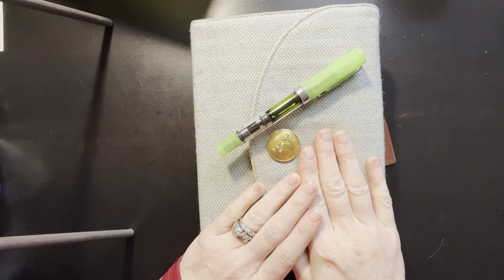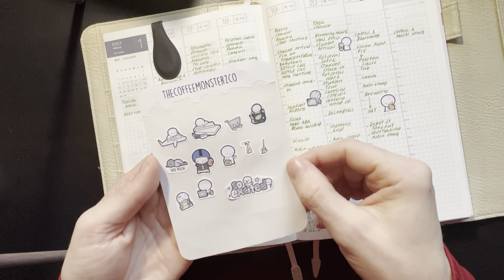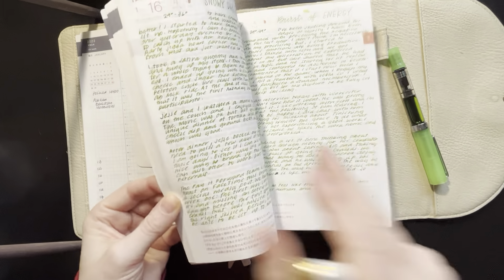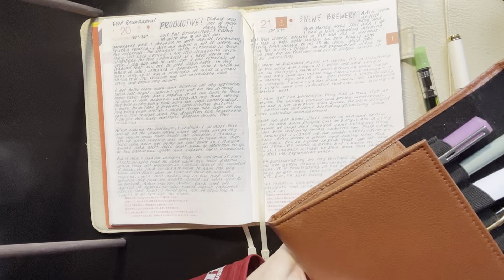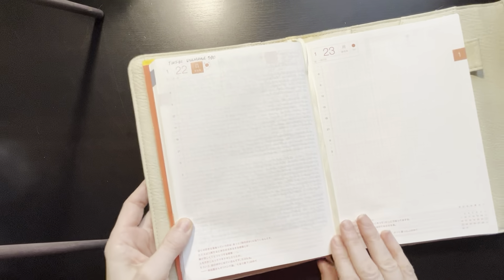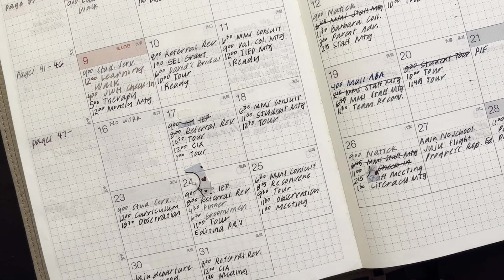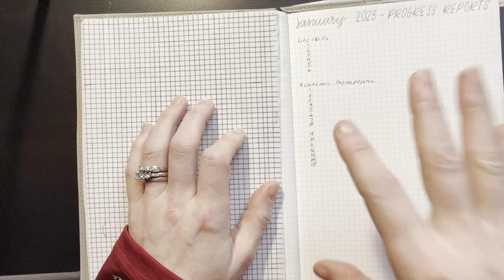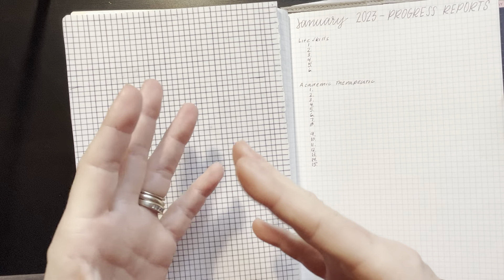Weekly Planning 1/23/23 - Hobonichi Cousin & Day Free